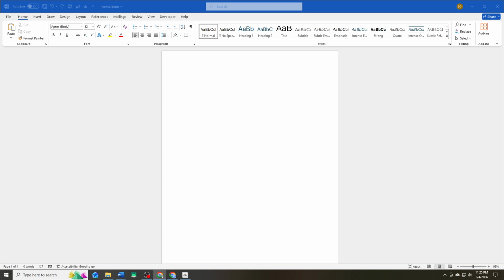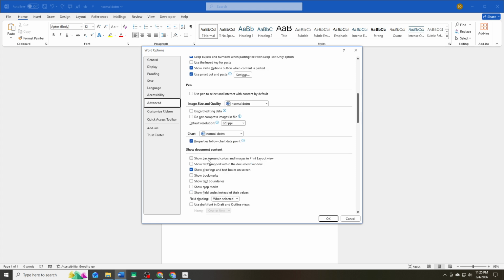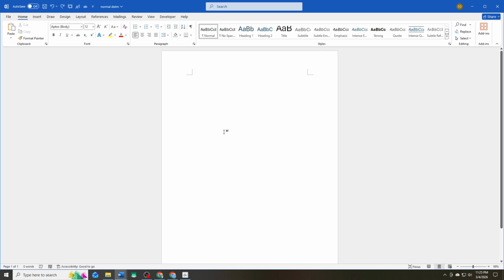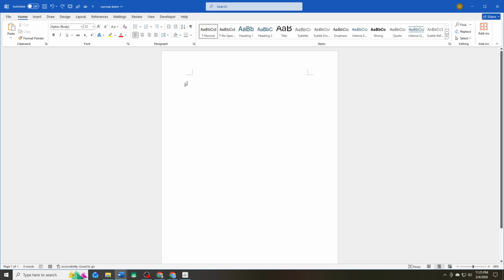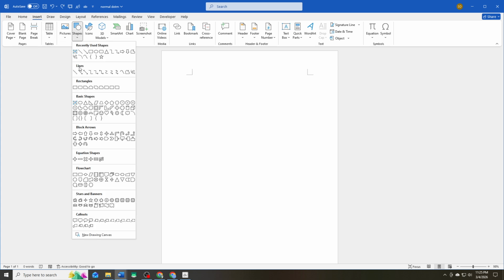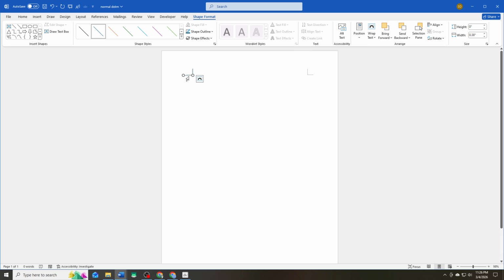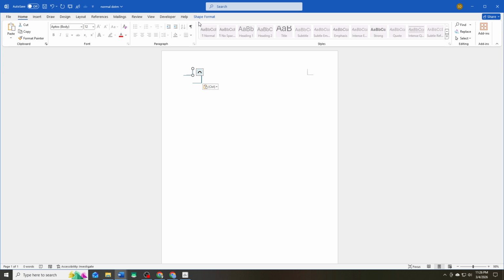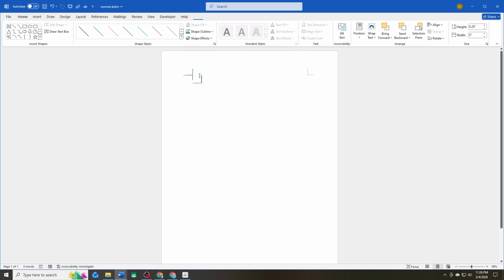How To Add Crop Marks In Microsoft Word [2026 Guide]